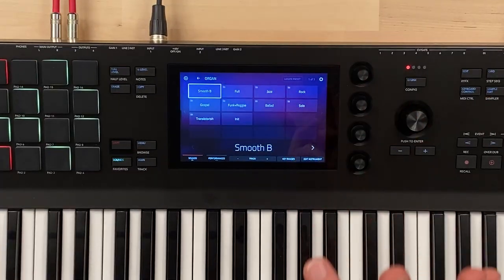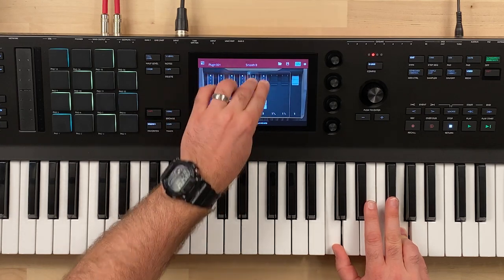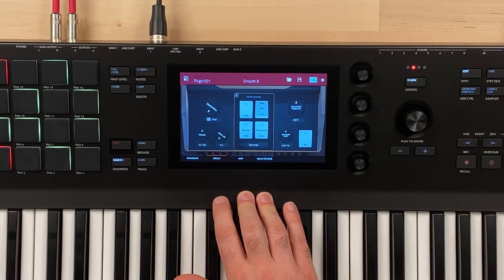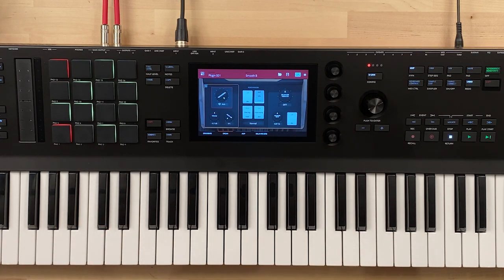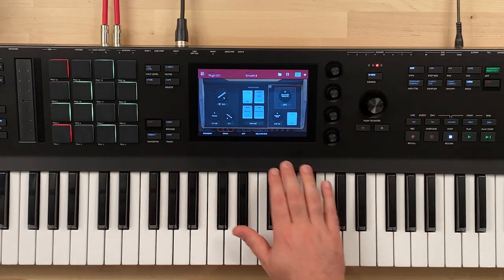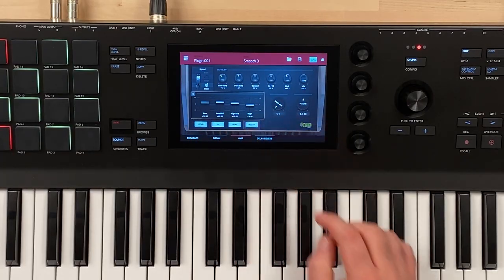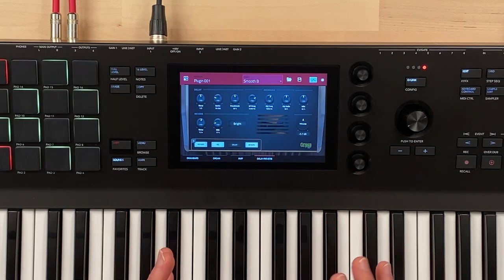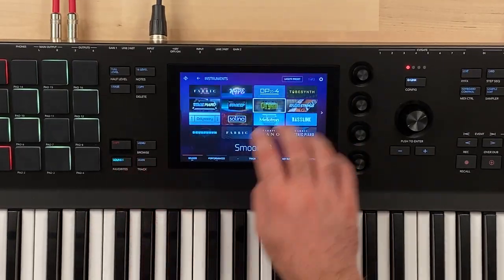Akai MPC Key 61 - Organ Instrument Overview - Is it any GOOD?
The Akai MPC Key 61 comes with a dedicated Organ instrument that includes tons of controls to customize the organ sound, but also a solid leslie rotary speaker effect. but how good is it? In this video I give an overview of the organ instrument in the MPC Key 61 and sample a couple of the presets.

While I'm holding my opinion till after I use this organ a little more, what are your thoughts? How does this organ instrument stack up to the competition?